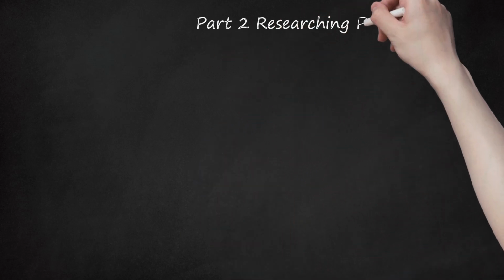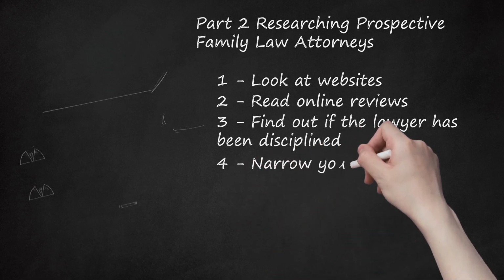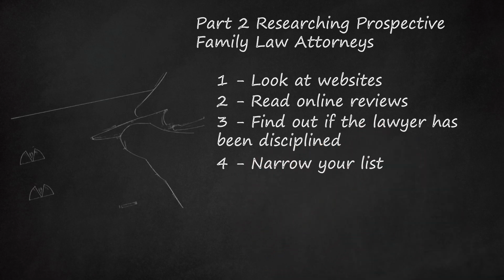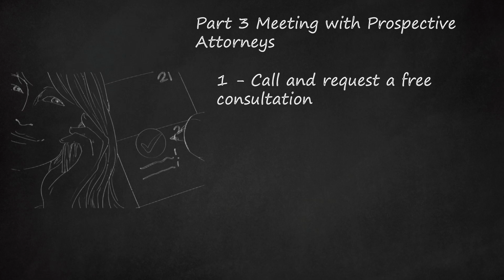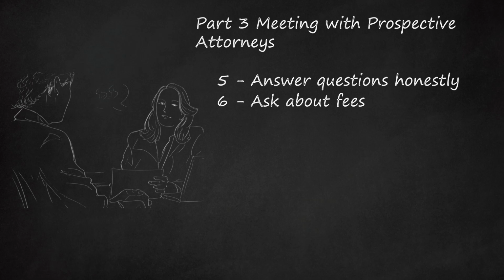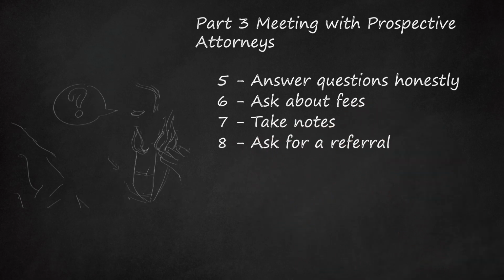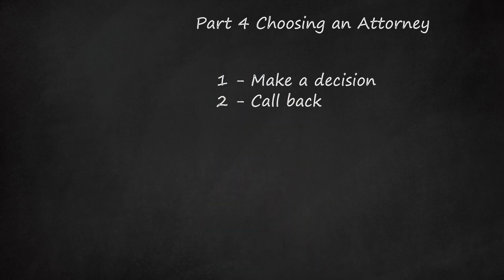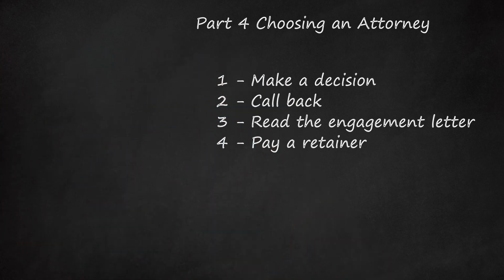Choosing the Right Family Law Attorney: Tips for Divorce and Custody Cases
Part 1: Creating a List of Family Law Attorneys    Are you facing divorce or custody issues and need legal representation? In this video, we'll guide you through the process of choosing the right family law attorney for your case.    Start by creating a list of potential attorneys. Ask friends or colleagues for recommendations, but remember, personal referrals are just a starting point. Refine your list by requesting referrals from non-family law attorneys or by contacting your state's bar association for their referral programs.    Part 2: Researching Prospective Family Law Attorneys    Once you have a list, it's time to research each attorney. Check their websites for spelling and grammar, ensuring professionalism. Look into their experience, specializing in the relevant area of family law, and check if they are certified family law specialists. Read online reviews on platforms like Avvo and Find Law, keeping in mind that negative reviews may be more common.    Also, find out if the attorney has earned a Martindale-Hubbell rating, a prestigious recognition based on ability and ethics. Investigate whether the lawyer has faced disciplinary actions by checking your state's disciplinary commission.    Narrow down your list based on your preferences, such as specialization or personal recommendations.    Part 3: Meeting with Prospective Attorneys    Now that you have a shortlist, it's time to meet with the attorneys. Call and request a free consultation, and draft a list of questions to ask during the meeting. Questions may include the attorney's experience, certification, client referrals, billing practices, and communication methods.    Prepare relevant documents, such as prenuptial agreements, for the consultation. Pay attention to how the staff treats you during your visit.    By following these steps, you'll be well-equipped to choose the best family law attorney for your needs. Remember, the right attorney can make a significant difference in the outcome of your case. Choose wisely.